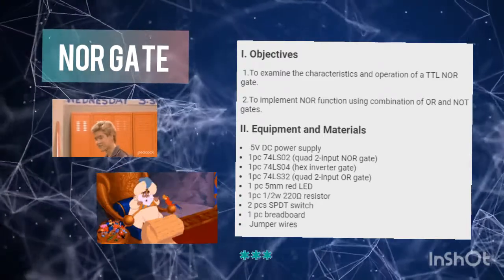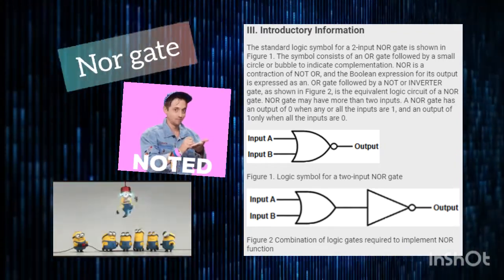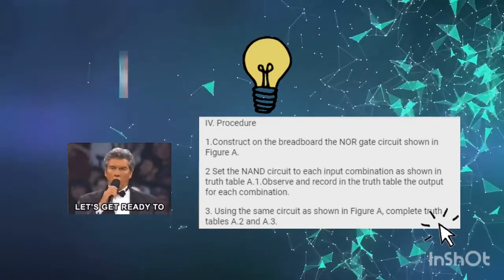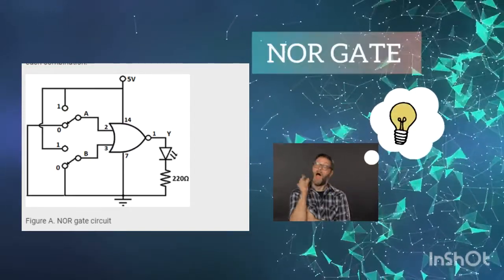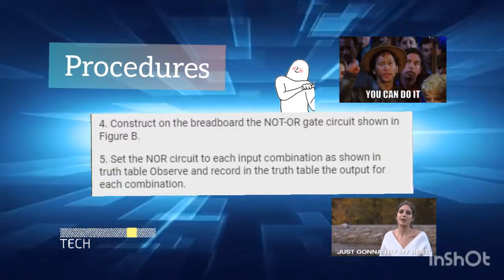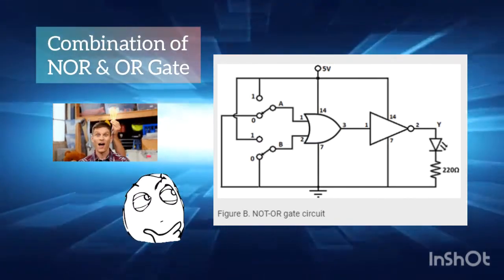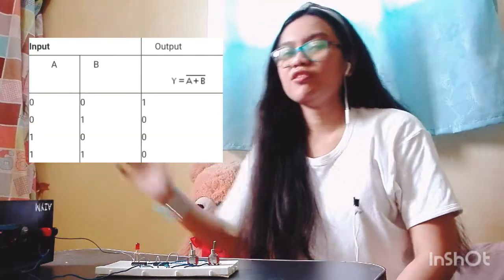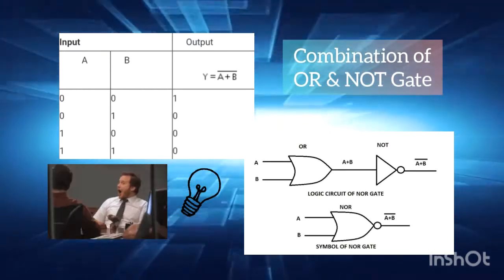Experiment 3- NOR Gate Circuit